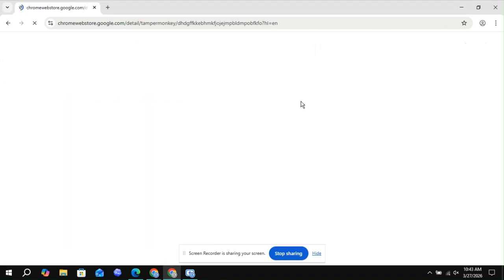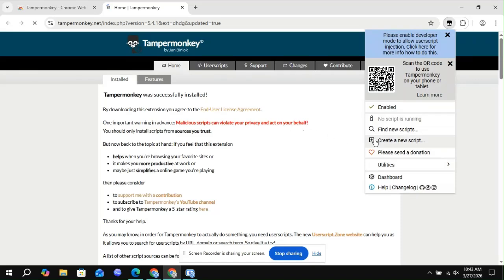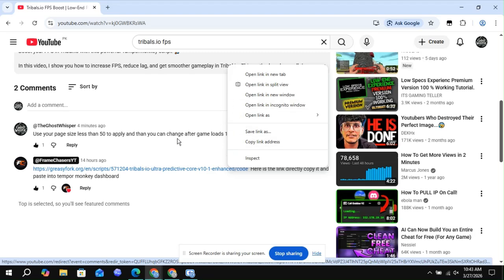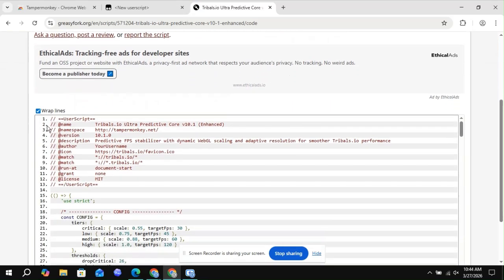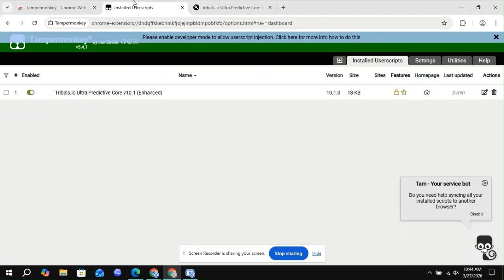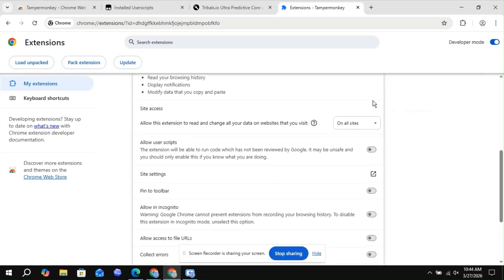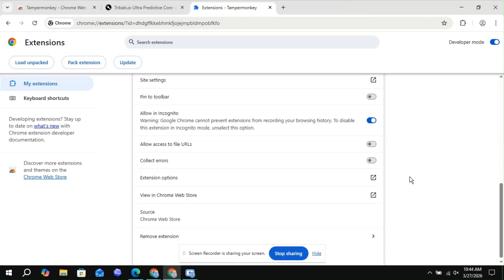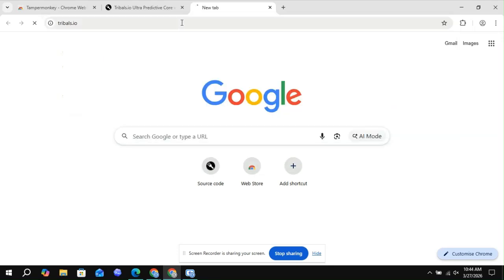Tempor monkey guide | FrameChasers | Tribals.io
🔥 Complete Tampermonkey Setup Guide (Step-by-Step)

In this video, I will show you the correct and complete way to install and use Tampermonkey properly so your scripts work without any issues.

Many users install Tampermonkey but their scripts don’t work because of missing settings. In this tutorial, I show all the important steps and settings you need to apply.

📌 What you will learn:
✔ How to install Tampermonkey
✔ How to create and add a new script
✔ How to enable scripts correctly
✔ Important extension settings (very important)
✔ Fix scripts not working issue

⚠️ Important Tips:

* Make sure the script is enabled from the Tampermonkey menu
* Open Tampermonkey details from extensions and apply correct settings
* Enable “Allow in Incognito” if needed
* This may not work properly on Windows local account
* Use a Microsoft account for best results

⌨️ Shortcut:
Open Incognito mode → Press Ctrl + Shift + N

💻 Works on:
All devices, including low-end PCs and laptops